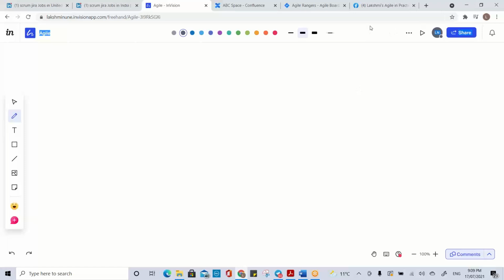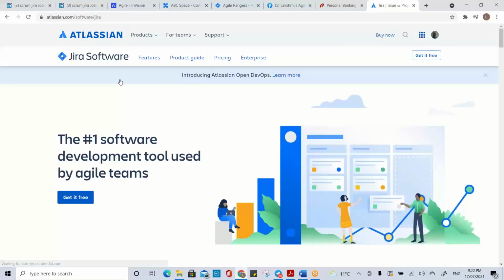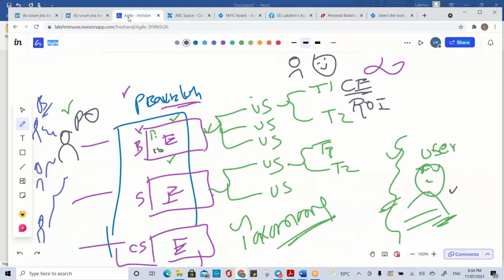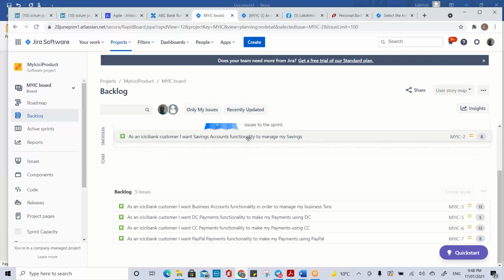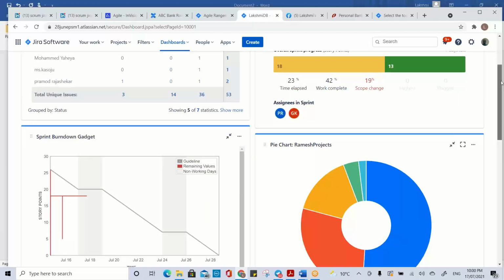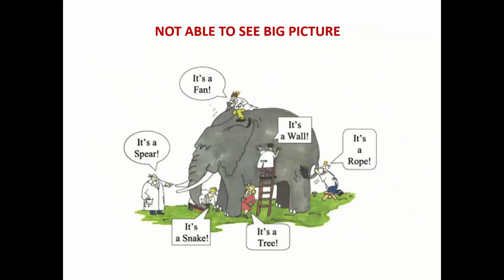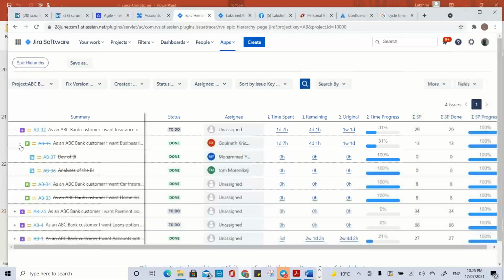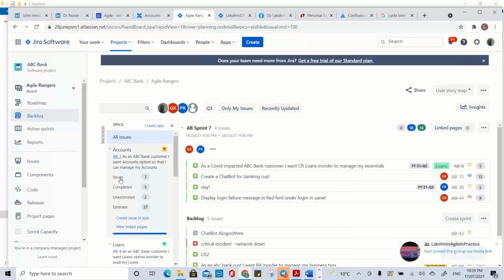Free Webinar 17Juy JIRA CONFLUENCE HANDS ON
This video will help you to understand how you can manage agile activities in Jira & confluence.